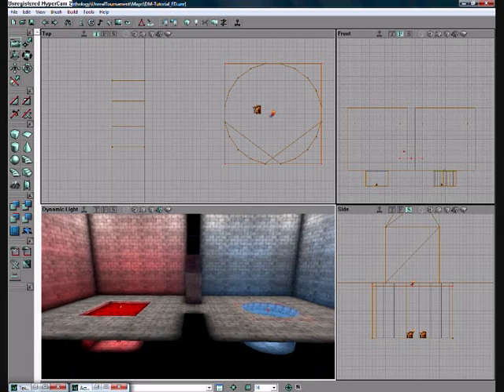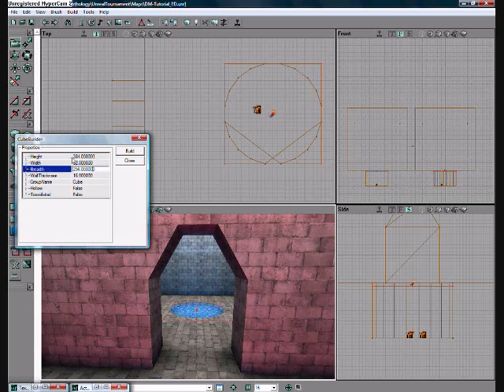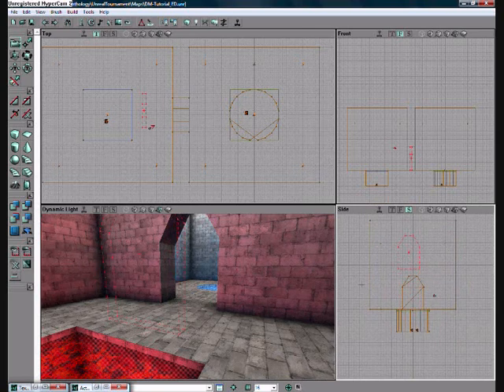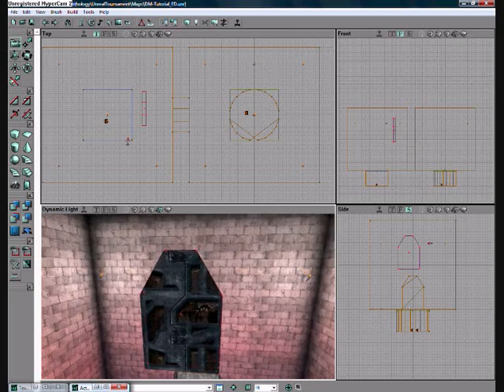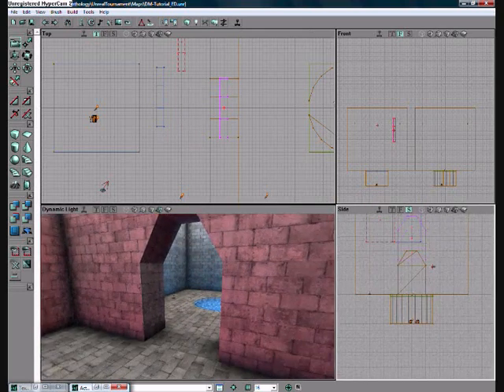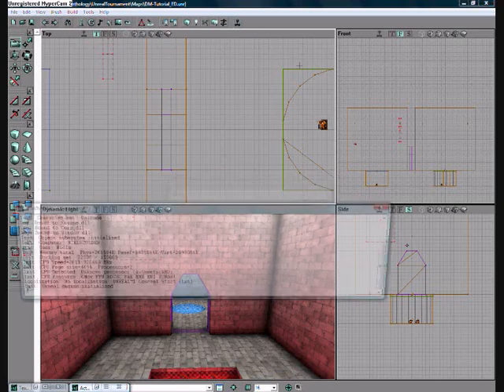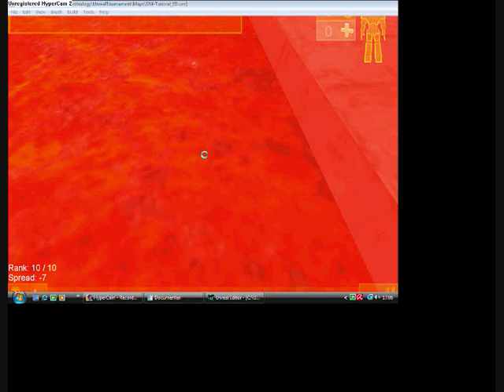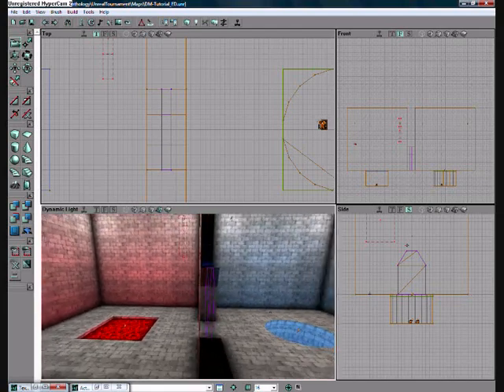Unreal Editor 2.0 tutorials part 5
part 5. showing how to make a mover